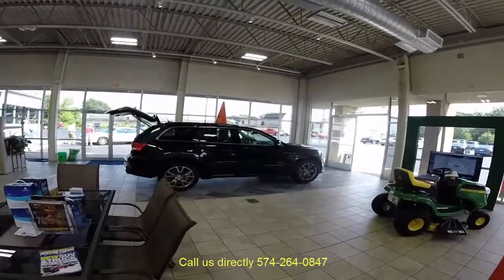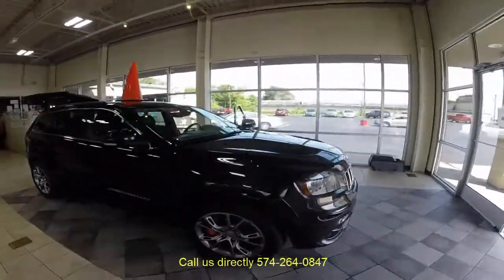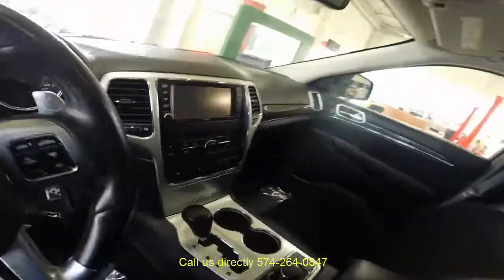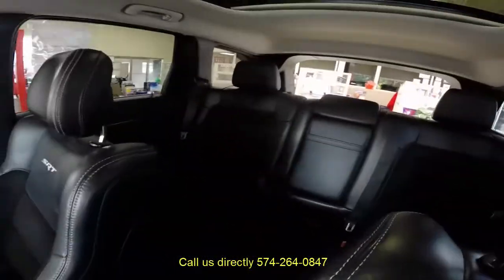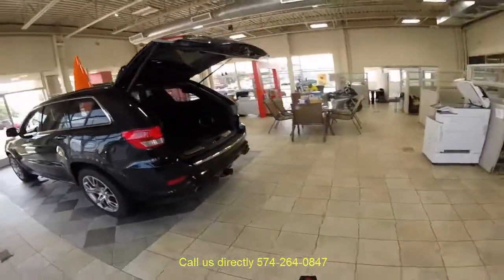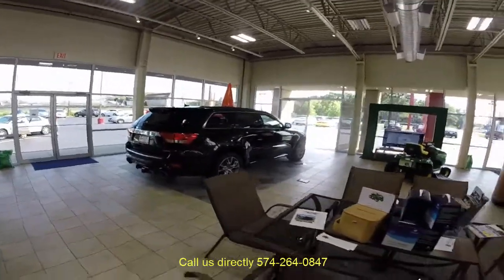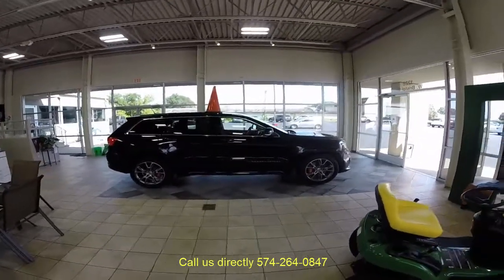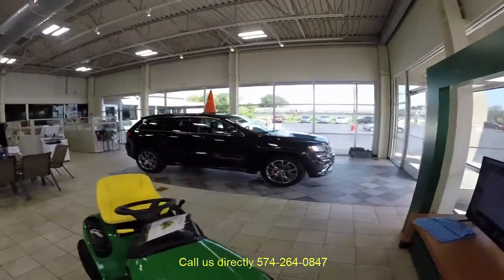2012 Jeep Grand Cherokee In Elkhart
2012 Jeep Grand Cherokee In Elkhart

Presently, we have a 2012 Jeep Grand Cherokee in Elkhart as our newest cone car of the week. Lochmandy Motors Savings Place is the only one to offer these type of deals. Our cone car of the week gives the buyer an incredible savings!

The Grand Cherokee RT8 by Jeep is equipped with a 6.4L Hemi V8. It has 475 horsepower and will go from 0-60 in 4.7 seconds. This Jeep is nicely equipped with all the luxury amenities of an SUV.

It has leather, air conditioned and heated seats. It also has a panoramic roof, navigation and heated seats as well in the back. It comes with the power liftgate feature and tow package where it can tow up to 5,000 pounds.

This Grand Cherokee comes with a great feature, the remote start.  It has 81,000 miles and is priced at $33,995.

The cone car of the week has fantastic perks for the purchaser who is lucky enough to buy this vehicle . You will get free car washes for life, three free oil changes as well as a free tank of gas as you drive away.

We added one more amazing perk. A warranty covering 2 years in regards to the interior seating. If you spill anything on the seats and they become stained, they can be exchanged for new seats using this warranty.

This Grand Cherokee by Jeep is an amazing value, don’t hesitate to take advantage of this great deal. Come visit us today!

Lochmandy Savings Place is located at, 1226 West Bristol Street Elkhart, IN 46514.